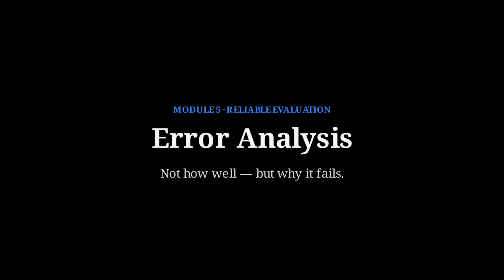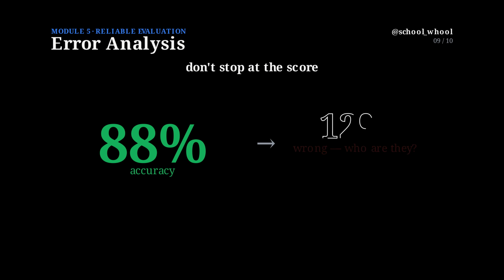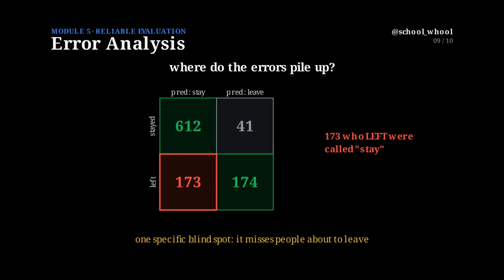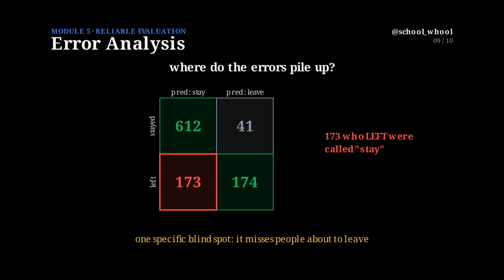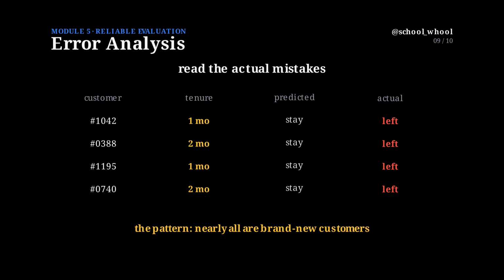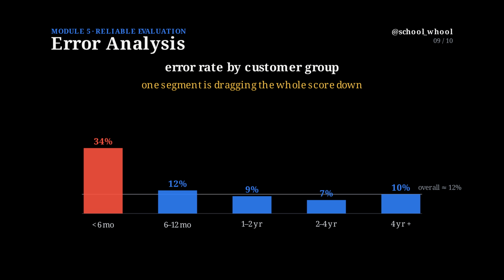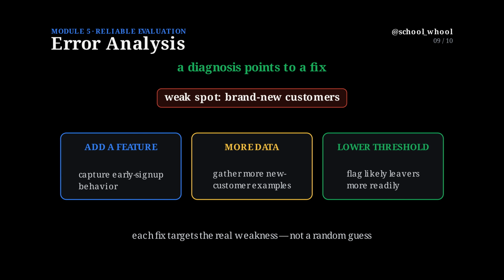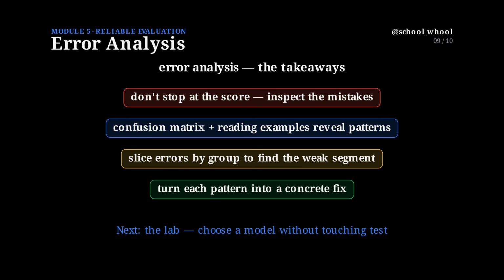M5L9: Error Analysis in Machine Learning Find Why Model is wrong | ML free course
Module 5: Reliable Evaluation (Lesson 9 of 10) | Error Analysis in Machine Learning Find Out Why Your Model Is Wrong | Machine Learning free course

⏱️ Chapters: Intro • Don't stop at the score • Confusion revisited • Looking at real examples • Slicing by segment • Turning errors into fixes • Recap

A single metric never tells the whole story. This lesson shows how to dig into a model's actual mistakes — reading misclassified examples, slicing errors by data segment, and turning what you find into concrete fixes.

🔑 In this lesson: • Why a score alone isn't enough • Revisiting the confusion matrix • Reading real misclassified examples • Slicing errors by segment • Turning error patterns into fixes